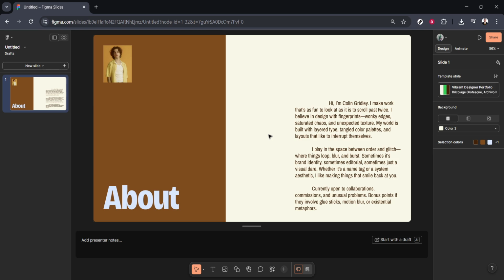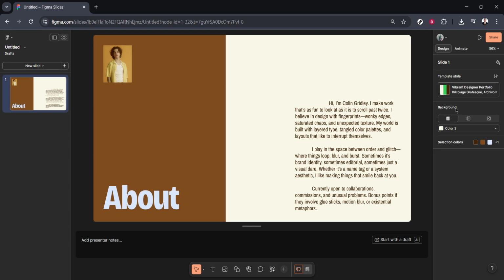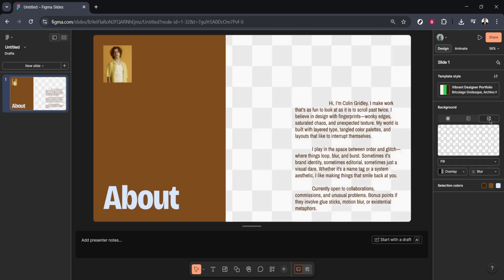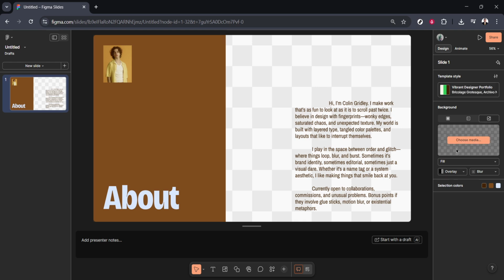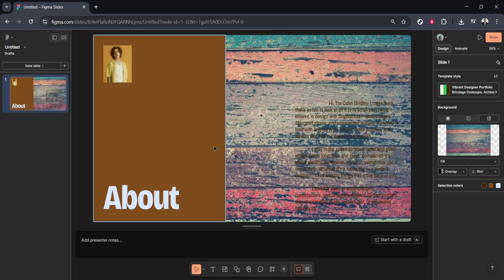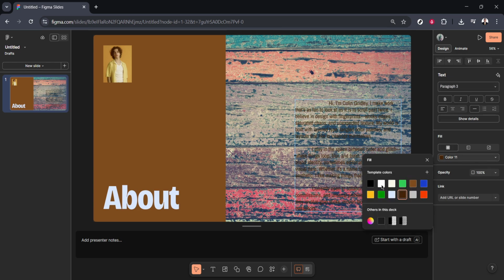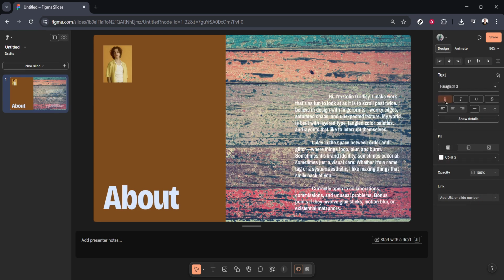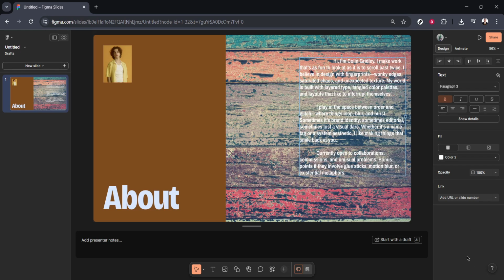How To Change Your Background In Figma Slides Using Your Image (Tested)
In this video, we discuss deck branding and how to change your background in figma slides using your own photos. We cover image fill figma settings and tips for positioning your background image to create professional presentation slides.

00:00 Intro
00:10 Importance of Customizing Aesthetic in Figma Slides
00:33 Locating the Background Section
00:56 Selecting ""Image"" as the Fill Type
01:21 Prompt to Specify Image
01:37 Uploading Your Custom Picture
01:58 Navigating to Your Image File
02:17 Applying the Image as Background